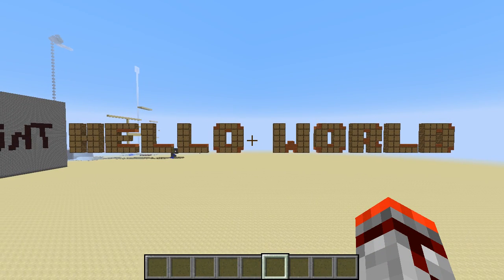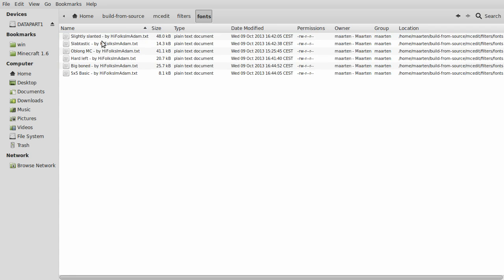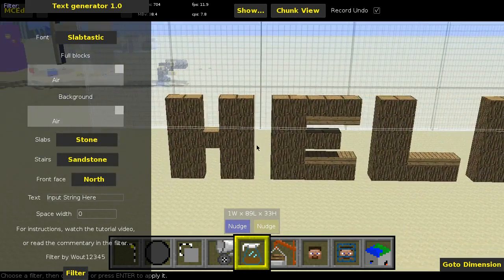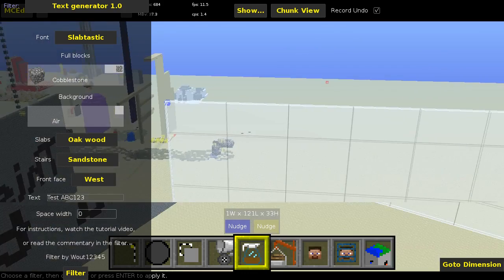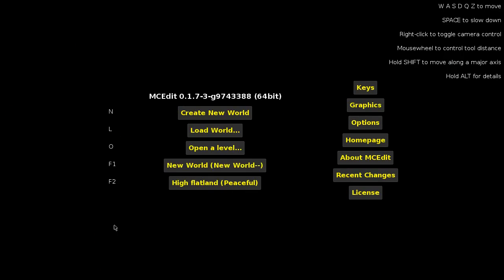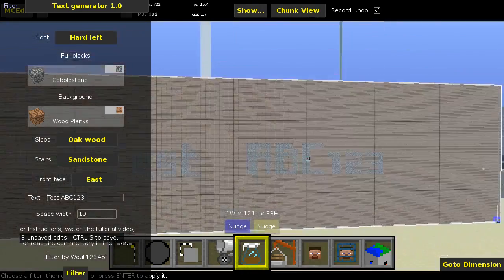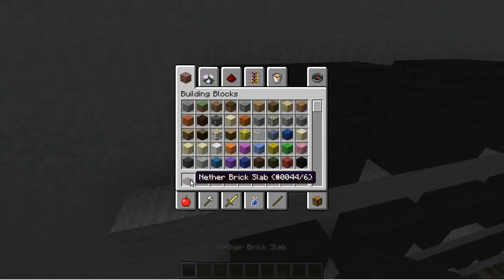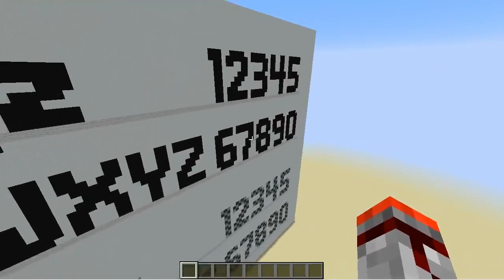Text generator 1.0 - MCEdit filter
What I didn't mention in the video: a huge thanks to HiFolksImAdam for creating these fonts in the first place, else the filter would have been kind of worthless at this point. XD

So, I wrote this filter back in september when the "Block type" video series was released, and I decided to finally take some time to publish it now. Not that much to say about it, since I'm pretty sure I already over-explained everything in the video.

Links:

FONT DOWNLOADS:
5X5 Basic:

Missed any links? Let me now in the comments!